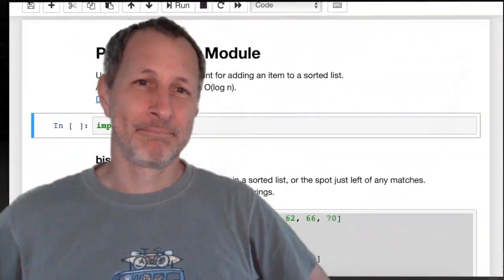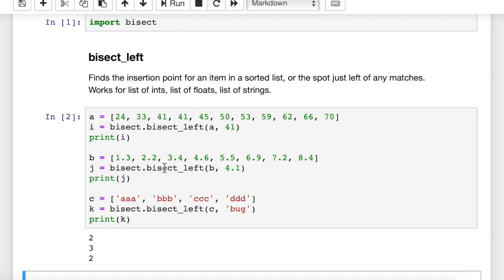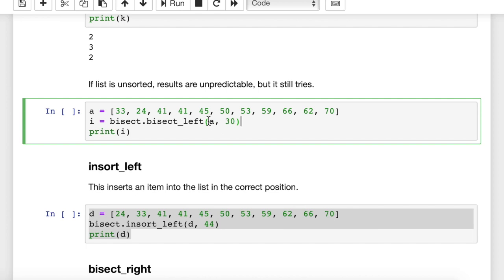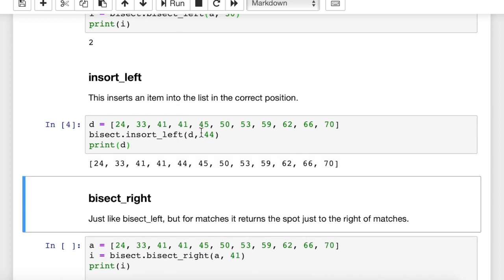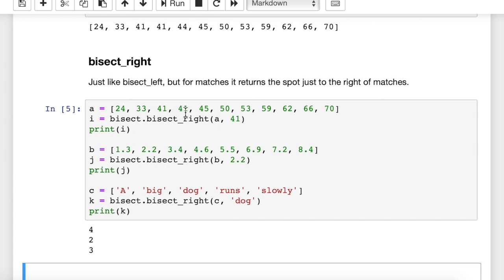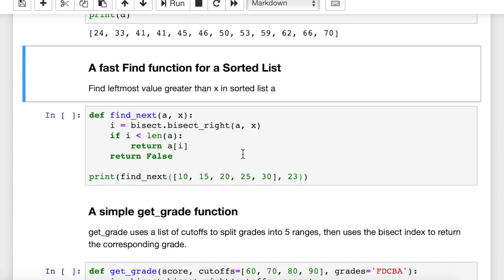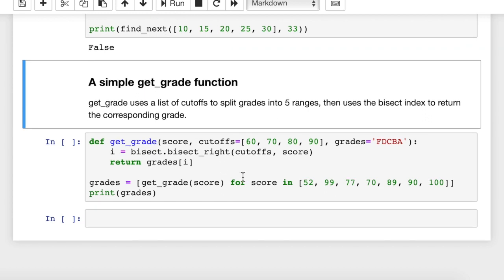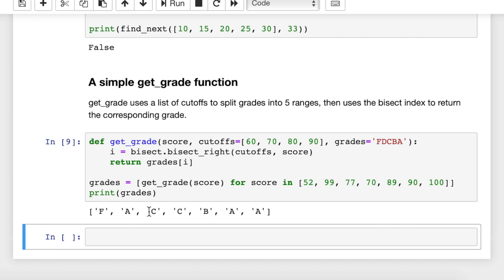Python Bisect Module tutorial | fast insertion into sorted lists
This tutorial video explains how to use the Python Bisect module to do very fast insertion of new items into an already sorted List. The Bisect library can either return an insert index for you, or can insert the item for you. Four functions - bisect_left, bisect_right, insort_left, and insort_right functions - are all explained with examples. And two example implementations show how to get_grades or find an item.